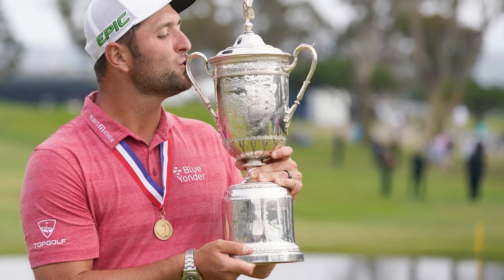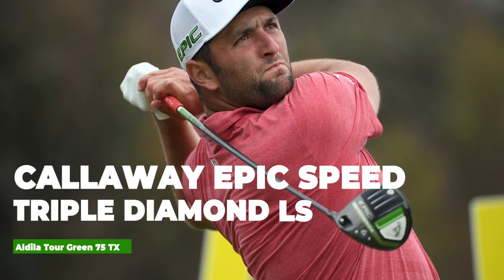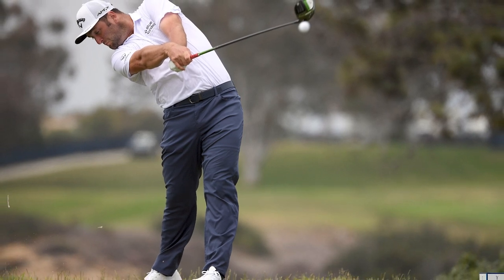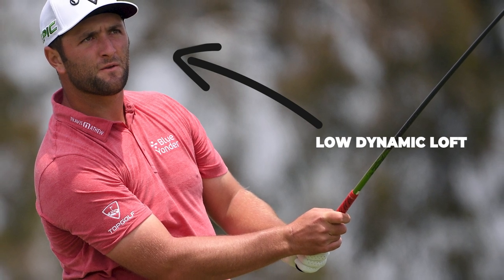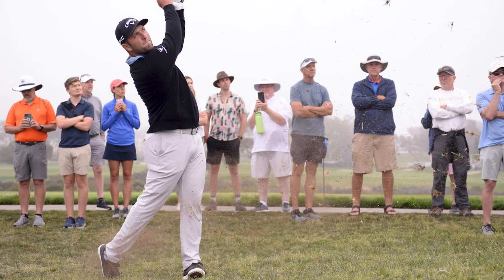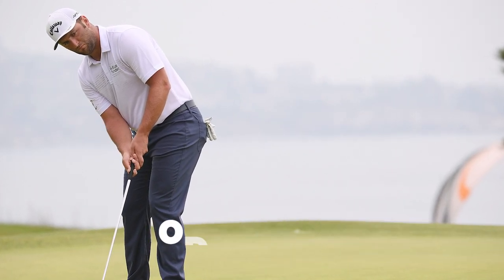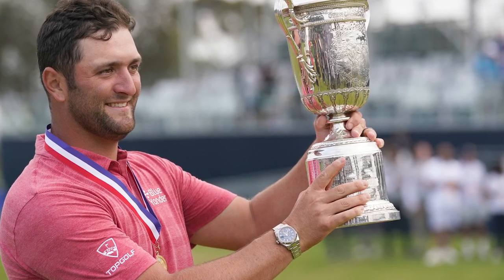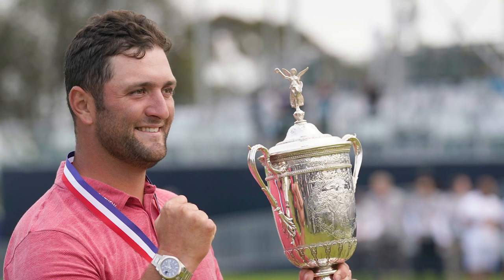Jon Rahm WITB 2021 | U.S Open Champion at Torrey Pines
In this video, Alex from GolfMagic looks at what clubs Jon Rahm used to win the U.S Open at Torrey Pines. Jon Rahm used to be a TaylorMade player, but now his bag is full of Callaway clubs. Watch the video to find out more